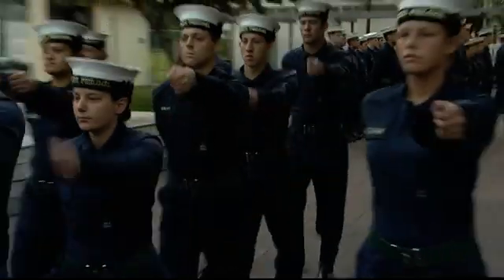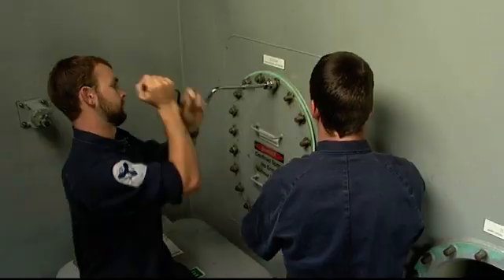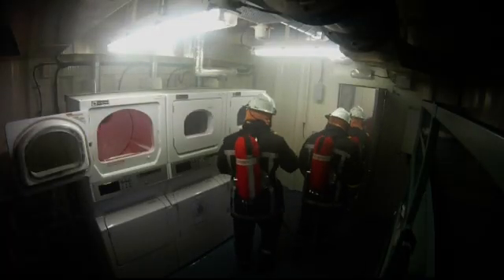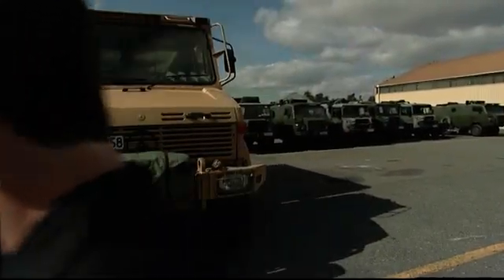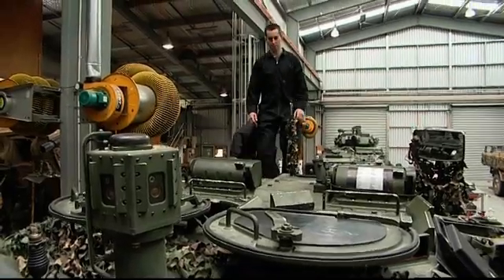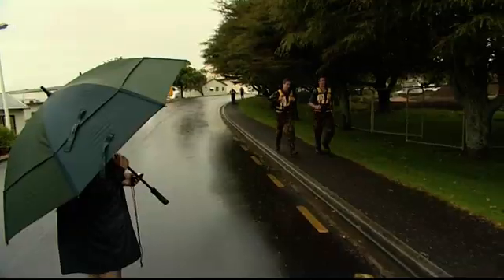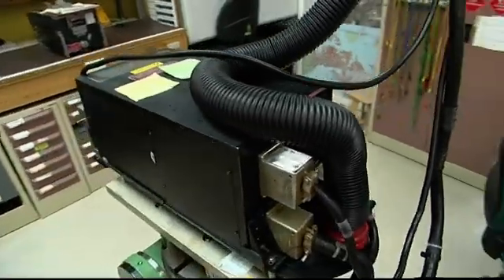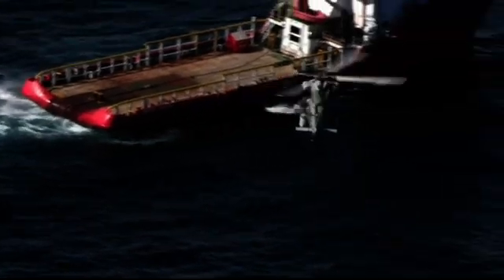Technician with The NZ Defence Force Careers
An insightful action-packed special launches Just the Job series 7 with the country's navy, army and air force showcasing three fascinating technical careers available within the Combined Forces.

In the first instalment of the programme's 10-week series, triplets Isaac, Sam and Josh head in different directions for a hands-on experience laced with a few surprises. Good Job Hunting!